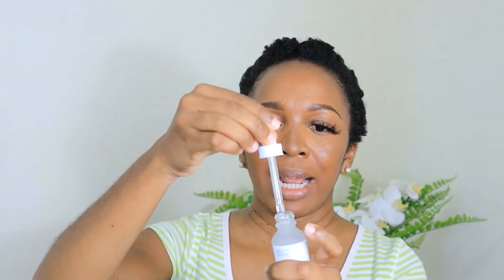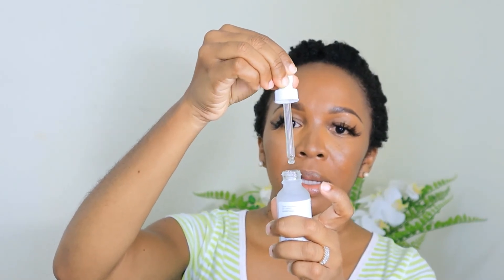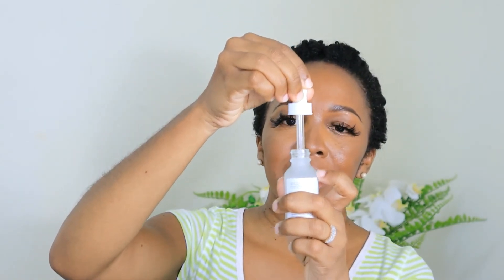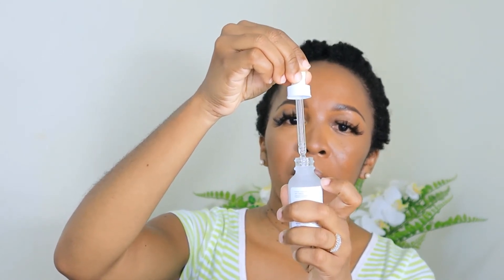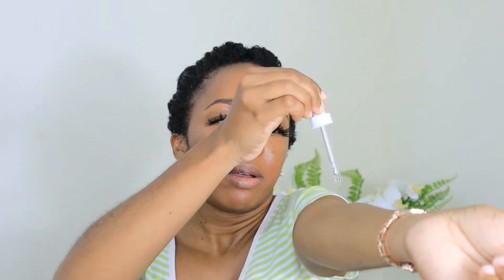How to PATCH TEST new skincare products Sacha Bloom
Hey Loves,
Do you eagerly use new products once you receive them? It's okay, no need to be embarrassed. I did too.
Have you patch tested before? Would you be surprised to learn that you can develop an allergic reaction to products that you've used before?

In today's video, I am showing you how I patch test new skincare products. This patch testing is also relevant for skincare products previously used.

▶️ Sending a package:
1708 NW 82ND AVE
WT1008353
United States
▶️ About Sacha Bloom: Hello! Thanks for stopping by! I am Sacha and I am thrilled to have the opportunity to share. I appreciate your feedback; in fact, I welcome it! Please join me on this journey as we all bloom😊.
▶️ Upload Schedule:
▶ Bonus video occasionally on a Thursday